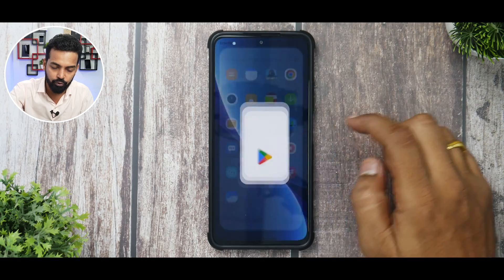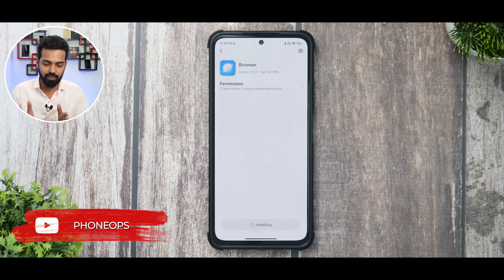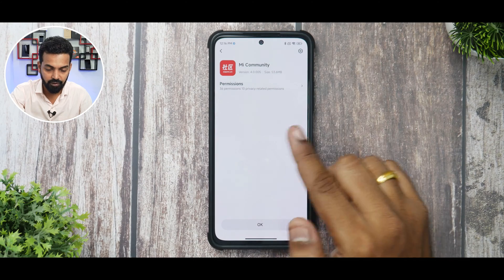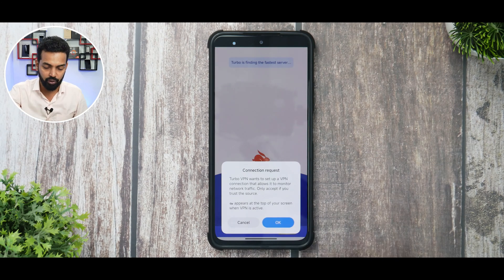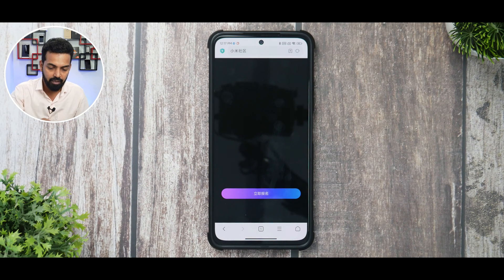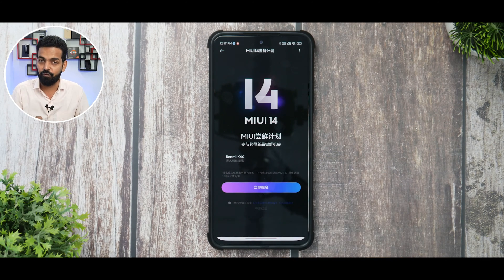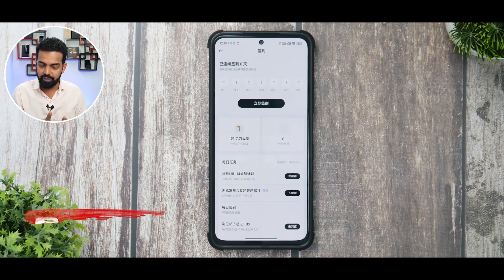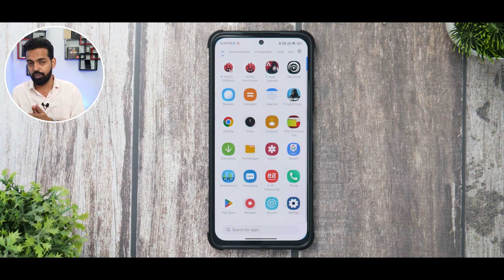MIUI 14 Early Access Beta Registration | How to Apply For MIUI 14 Mi Pilot Program | Complete Guide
Miui 14 early access is here. Watch the complete video to know how to register for early MIUI 14 beta's.

miui 14
miui 14 release date in india
miui 14 update list
miui 14 theme download
miui 14 launcher
miui 14 Malayalam
 MIUI 14
MIUI 14 Coming Soon
MIUI 14 India
MIUI 14 beta
MIUI 14 Top Features
MIUI 14 Apps
MIUI 14 Launhcer
MIUI 14 Widgets
MIUI 13.5 Update Features | MIUI 13.5
MIUI 13.5 Upcoming Features
miui 13.5
miui 13.5 update
miui 13.5 update features
miui 13.5 new update
miui 13.5 full changelog
miui 13.5 news
miui 13.5 latest update
miui 13.5 new features
MIUI 14 gallery
MIUI 14 Camera
MIUI 14 OTA update
Features of MIUI 14
MIUI 14 Devices list
MIUI 14 Upcoming Features
MIUI 14 Theme
MIUI 14 india Stable Update
miui 14 supported devices
miui 14 download
miui 14 eligible device
xiaomi android 13
android 13
Android 13 eligible device list